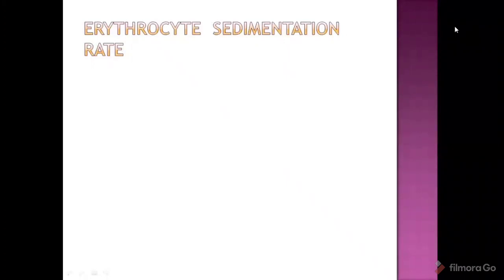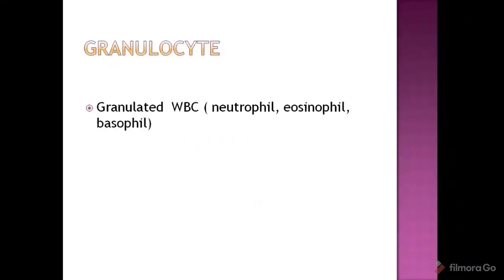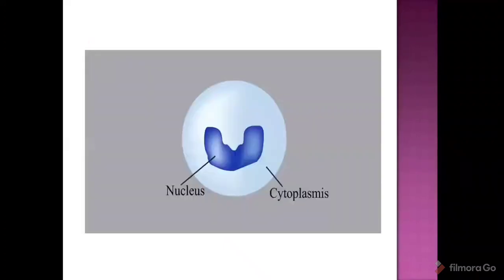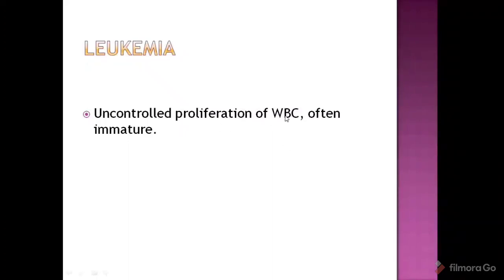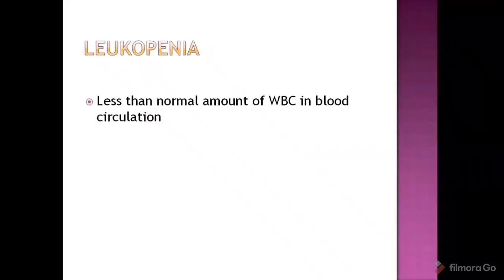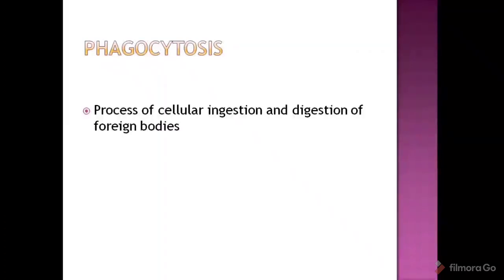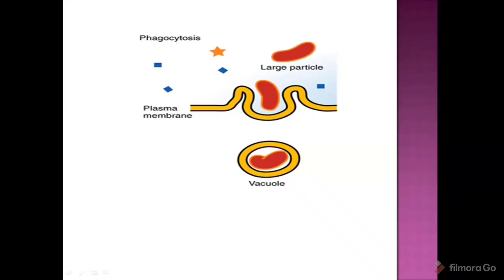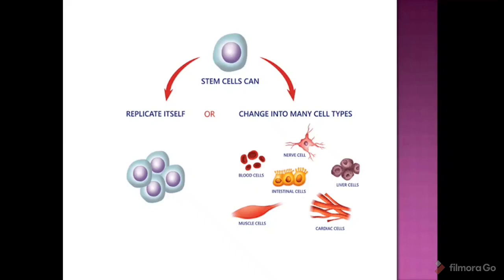NURSING/ TERMINOLOGIES/ MEANING/ DIAGRAMMATIC PRESENTATION / LAB INVESTIGATION TERMS/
The video contains complete meaningful definition of terminologies along with few lab investigation terms.. there is a diagram for each term.. and a short explanation..
All the best to students 🌸